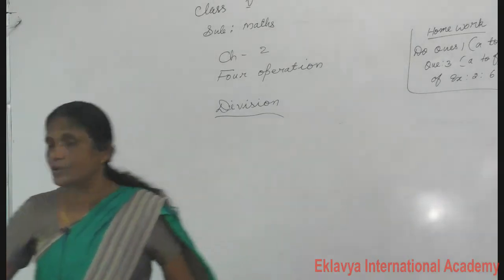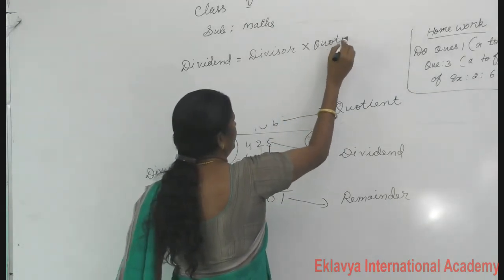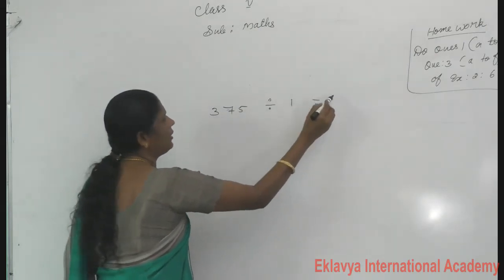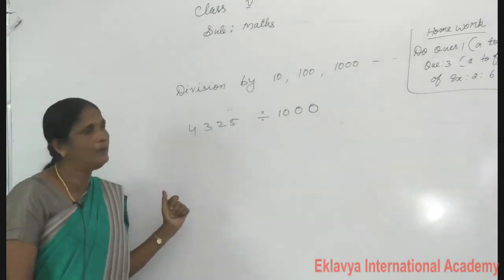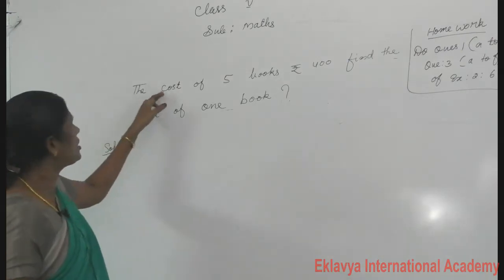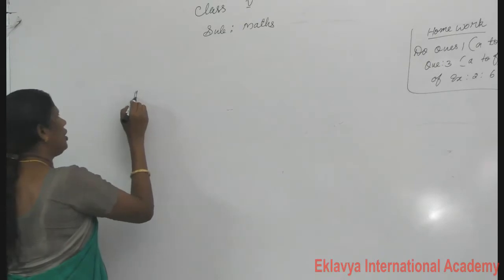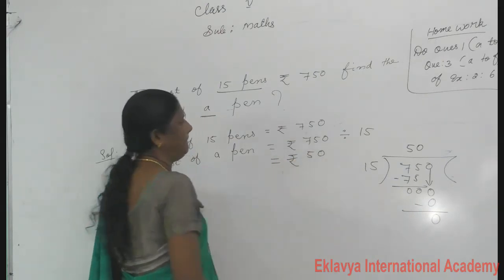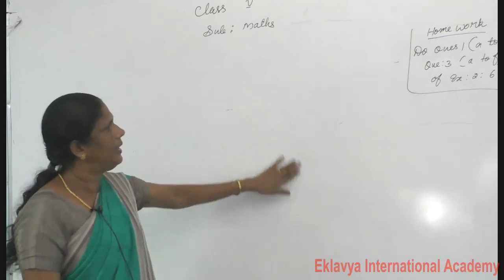V maths Division